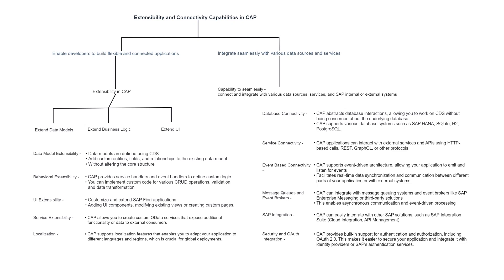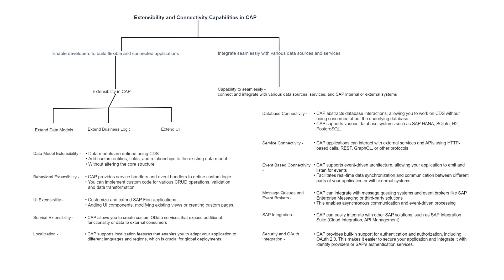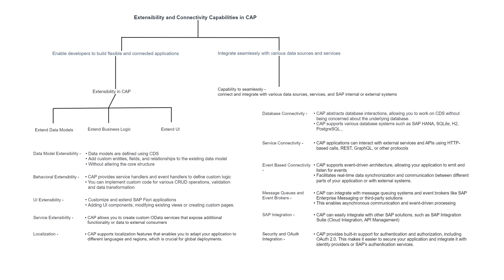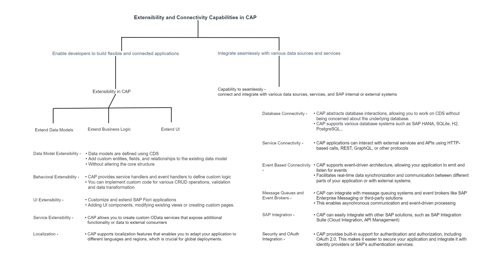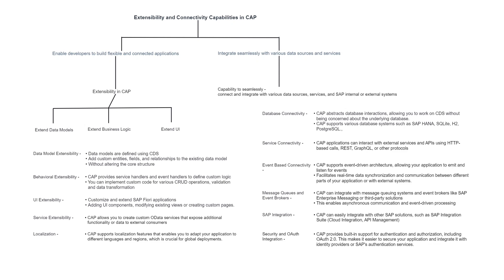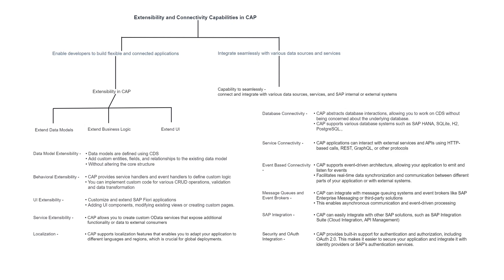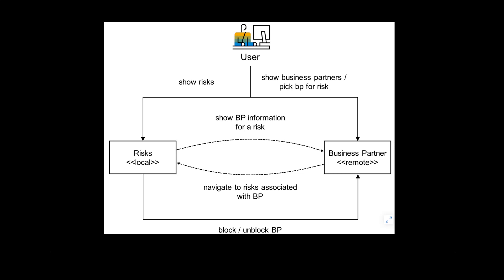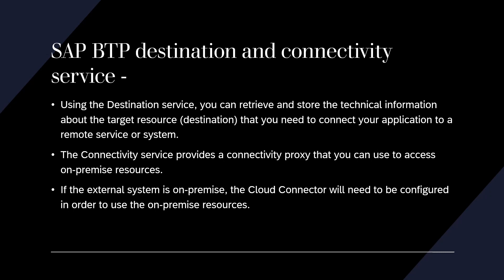SAP BTP - Consuming External Services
Explaining Extensibility and Connectivity in CAP